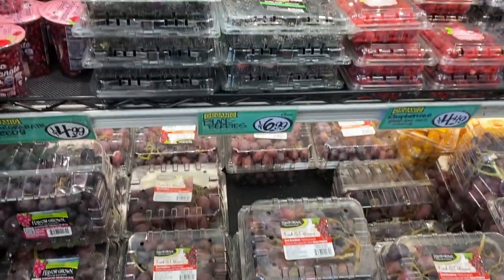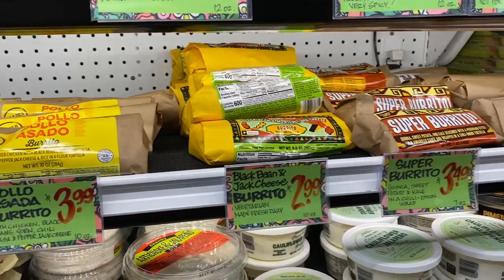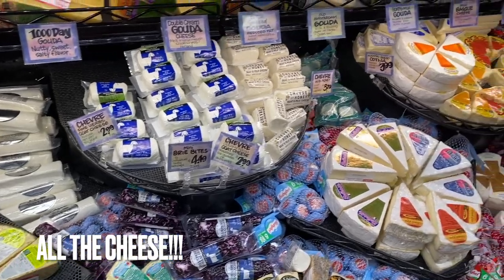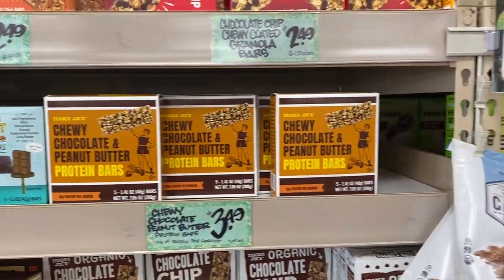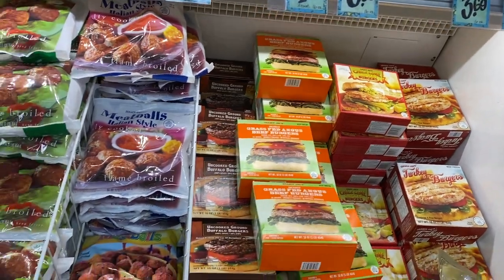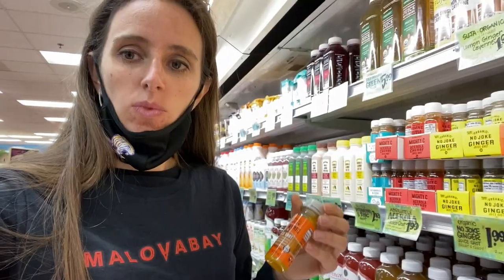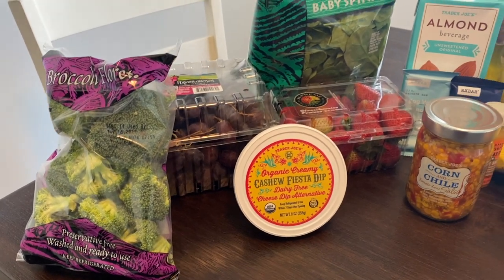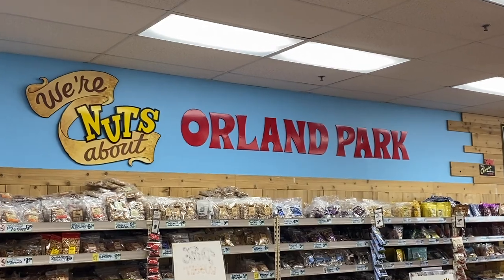My Trader Joe's Grocery Haul With The Traveling Baker!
In this video I take you along with me while I get some groceries at my favorite store, Trader Joes!

Every time I go shopping here, I make sure to stock up on fresh fruits and vegetables. This week I got some bananas, grapes, apples, and strawberries!
Peppers, broccoli, spinach, potatoes, and sweet potatoes!

Apple Gate Organic hot dogs can be found at Trader Joe's and are my favorite brand of hot dog!

Dill Pickle chips aren't going to be around forever, so I had to pick up a few bags! :)

BBQ Teriyaki Chicken in the freezer section is a Must Have!
I always have to stock up on Coconut Aminos and Almond Milk when I am shopping!

Thanks for coming along with me on this field trip!

Let me know your favorite Trader Joe's items in the comment section! :)